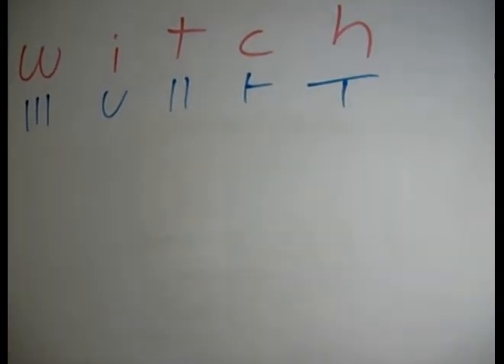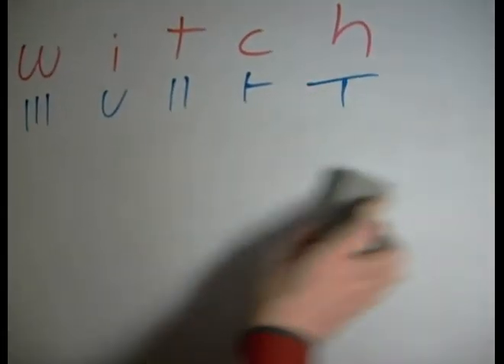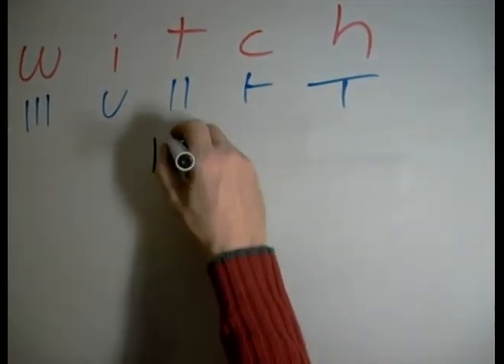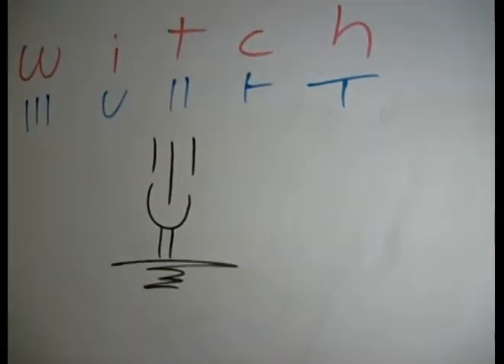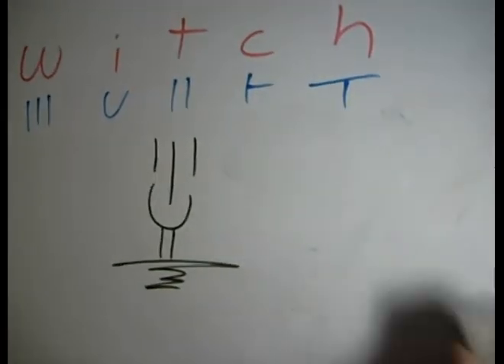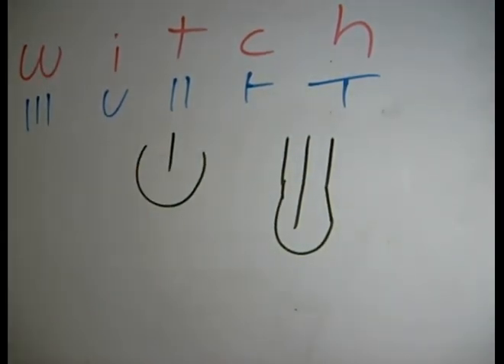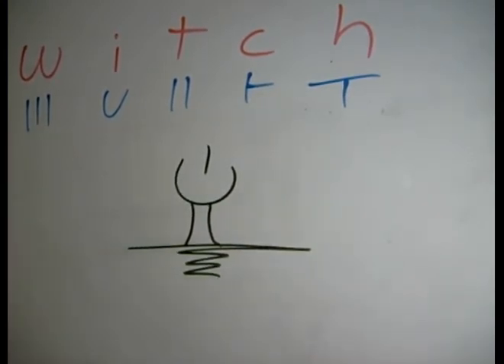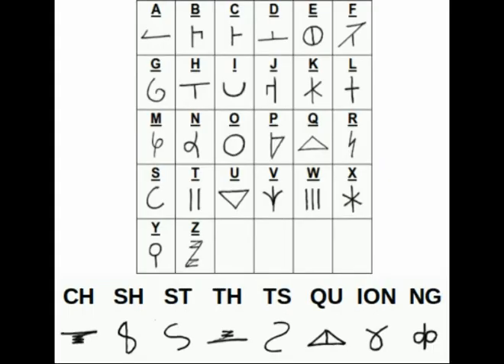Witch Symbols, Glyphs and Emblems - Dscript 2012 Movie Tutorials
The word witch can be draw several ways in Dscript, we look at a few here.The design can be made to lok like some kind of altar or like a witch casting a spell. for more information dscript glyphs and emblems, please check out dscript.ca